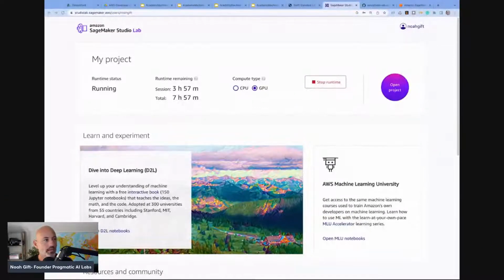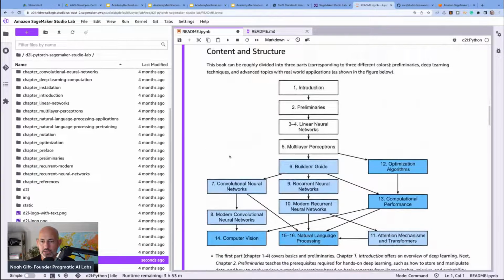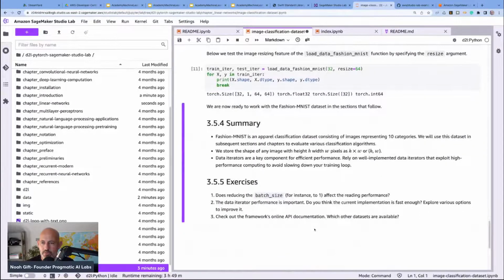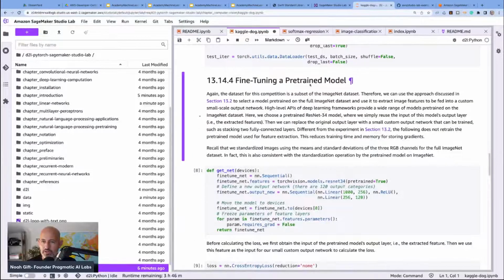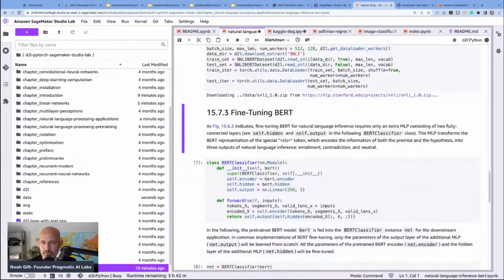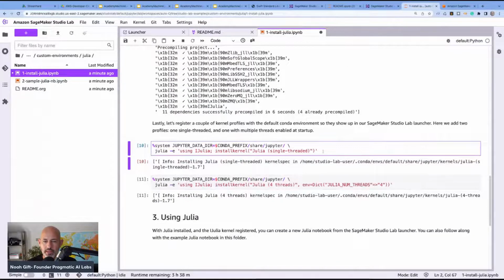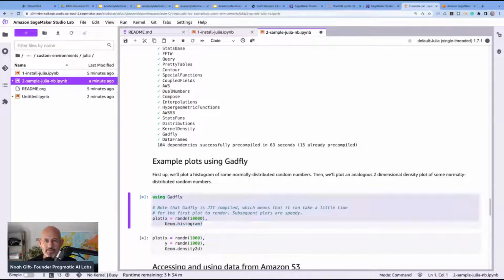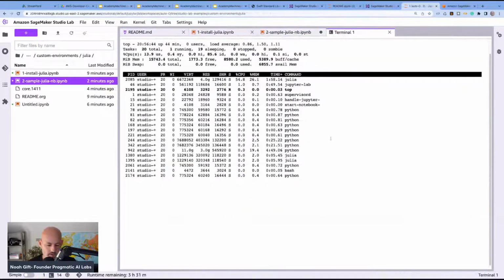EP 11-52-Weeks-Live-Coding-MLOps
Sagemaker Studio Lab Deep Dive